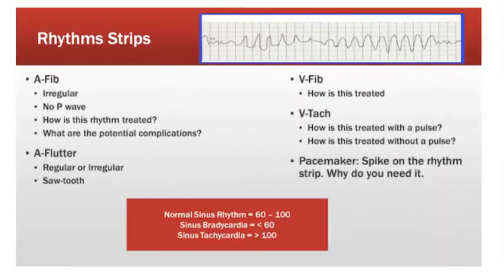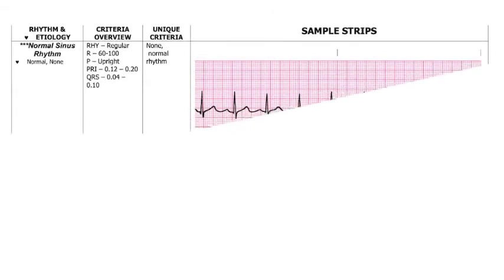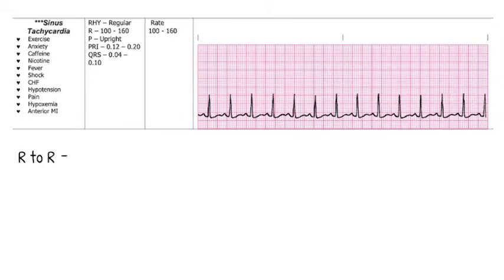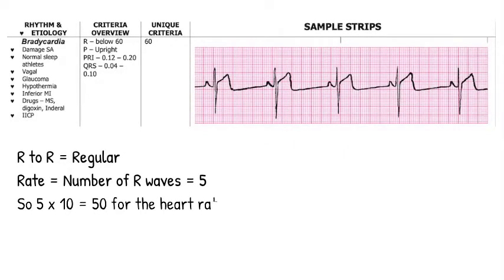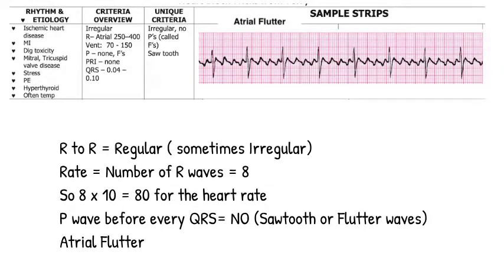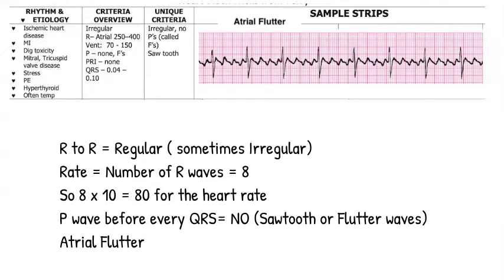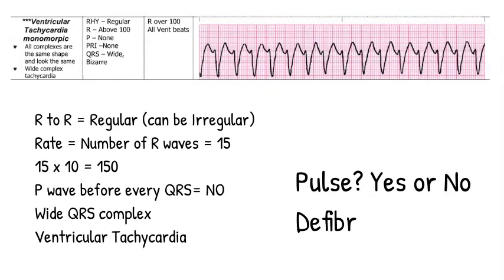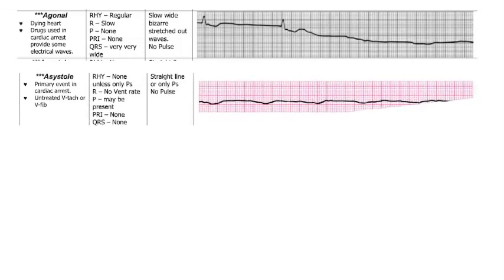Basic Rhythm Interpretation